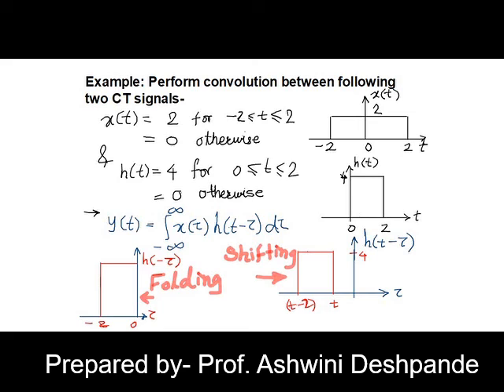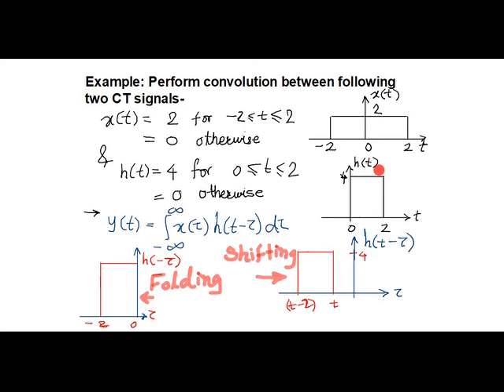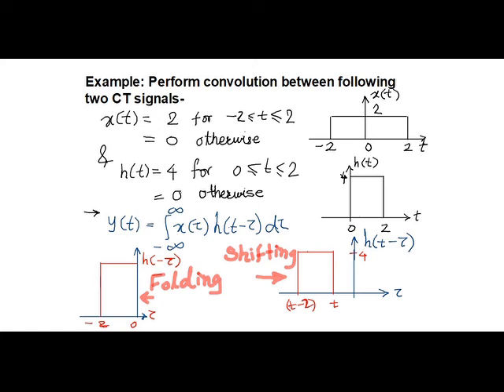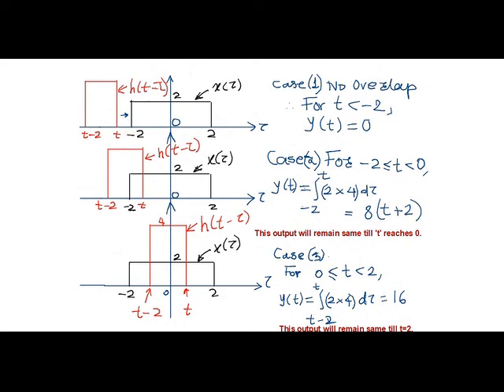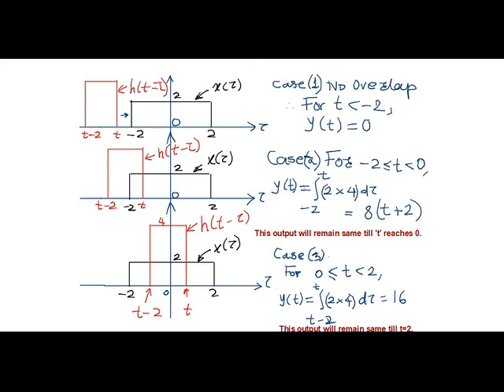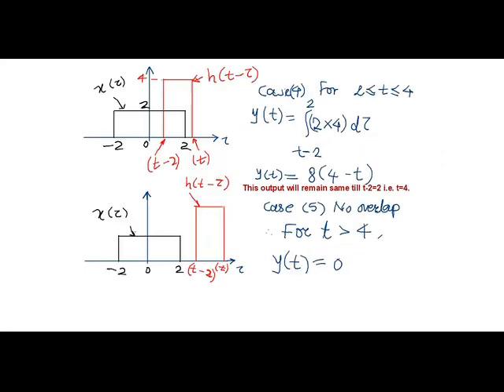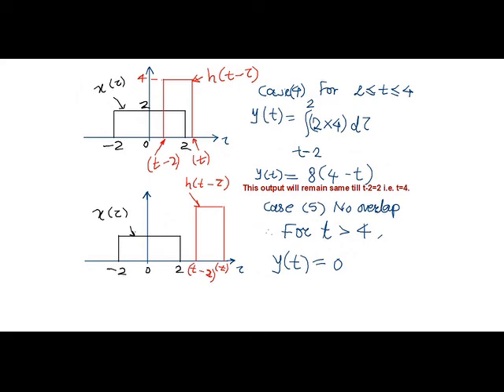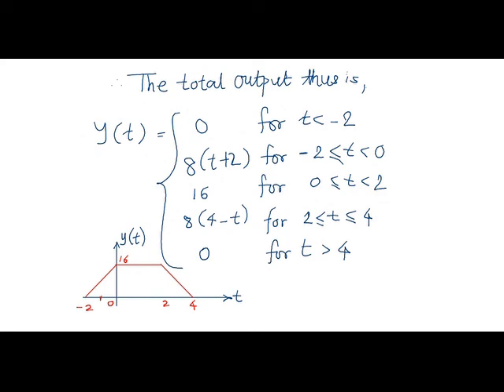5 Convolution Integral Example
Convolution integral between two rectangular functions